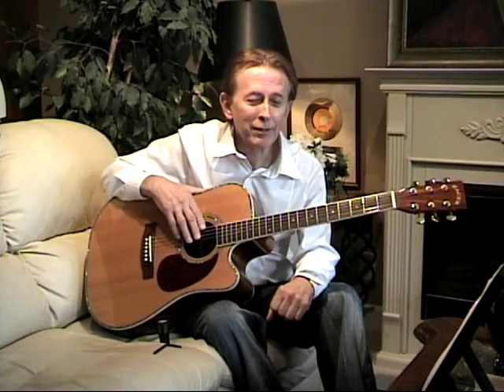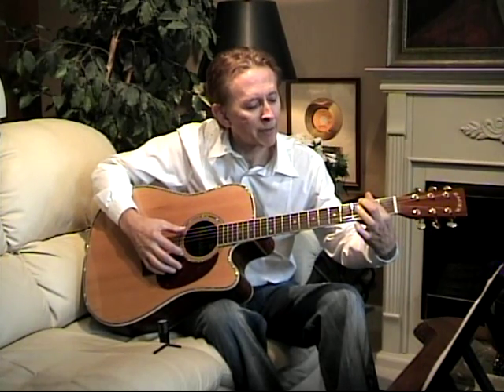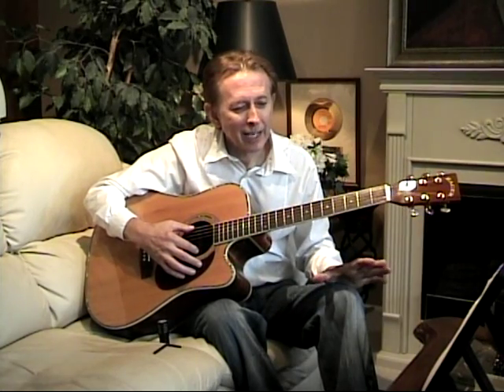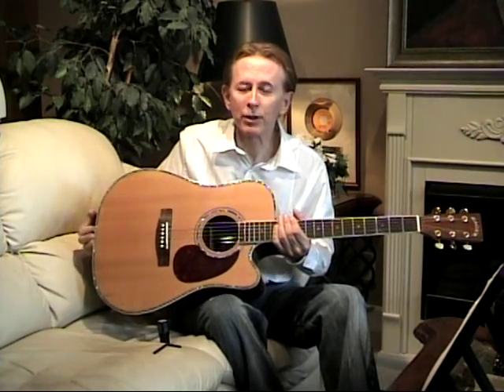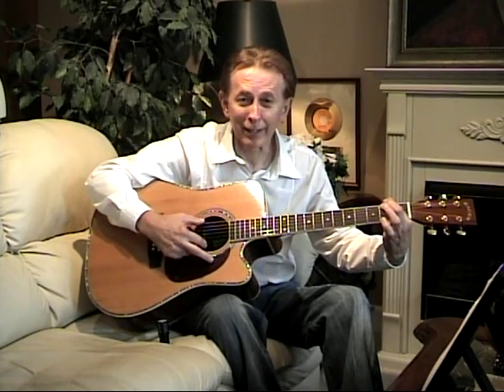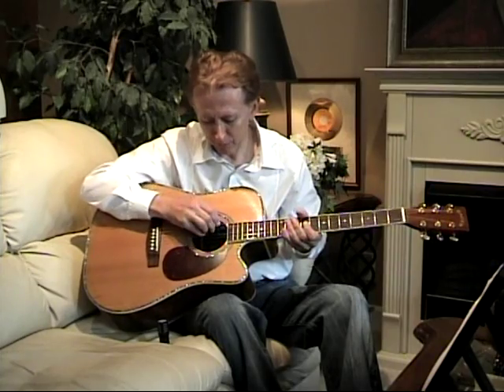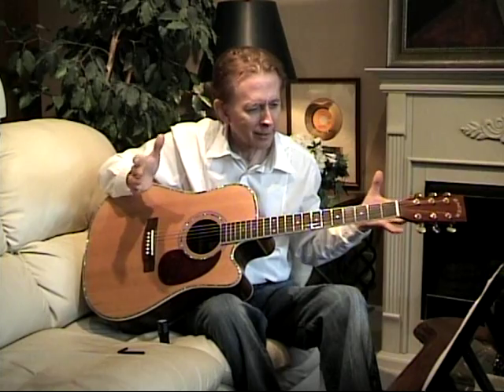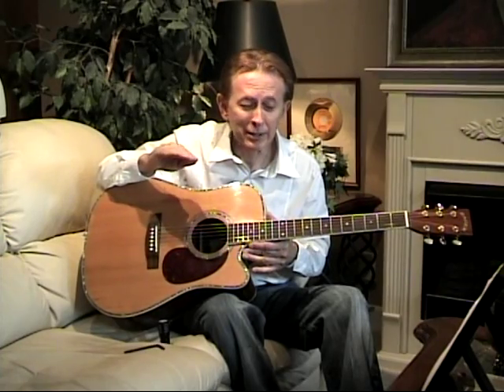Zager Guitar Help Videos - Buzzing String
Denny helps you troubleshoot string buzz on your acoustic guitar.

Note: some of this information may be specific to Zager Guitar models only.
Zager Guitars are designed by Master guitar builder Denny Zager to play easier than any other guitar made.

What makes a Zager so easy to play?

Lower string heights: So you barely have to press to form chords

Custom string spacing: So you're not accidentally bumping other strings

Lower string pressure: Increases speed & accuracy, reduces buzz

Custom neck design: Feels natural in your hand, increases comfort

Special fret design: Reduces string bite and overall finger fatigue

Special bracing system: Produces a more powerful sound

Perfect quality control: work performed personally by Mr. Zager